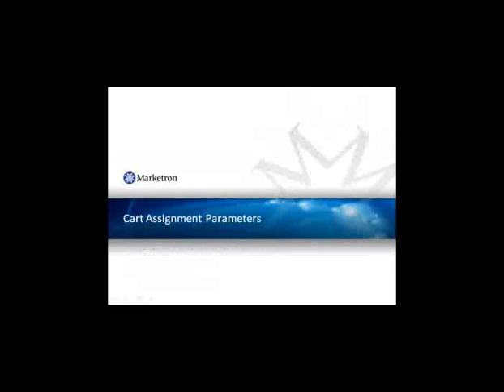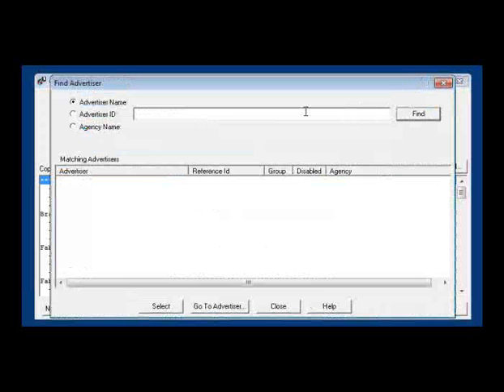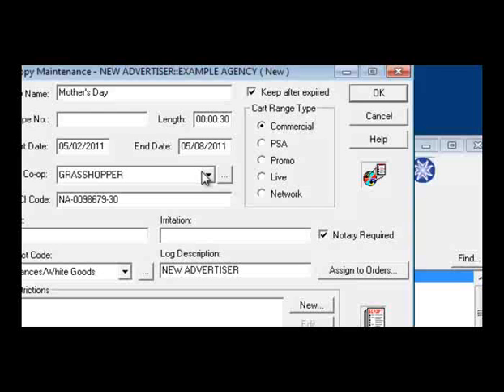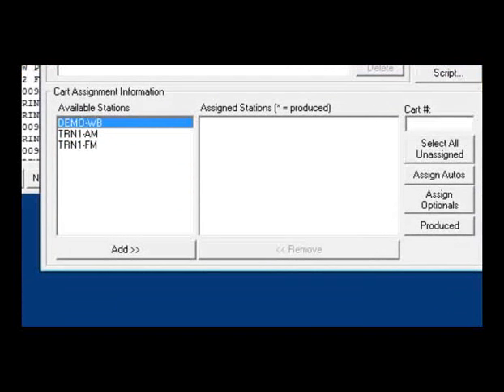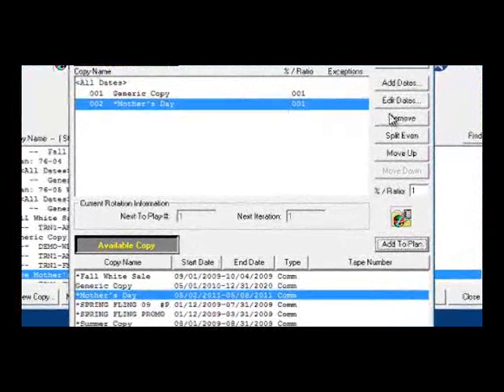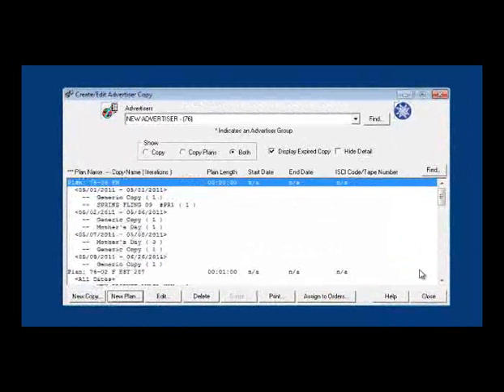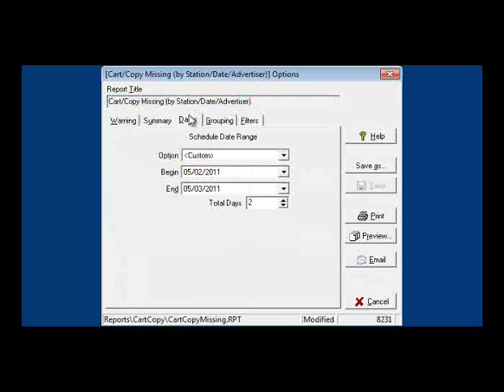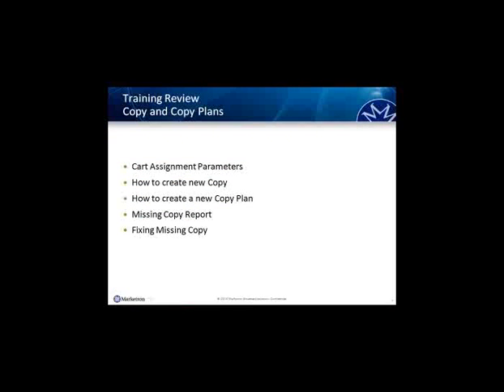VT Copy TR